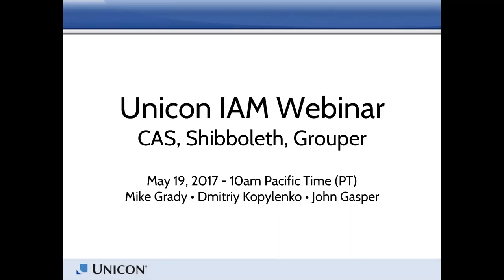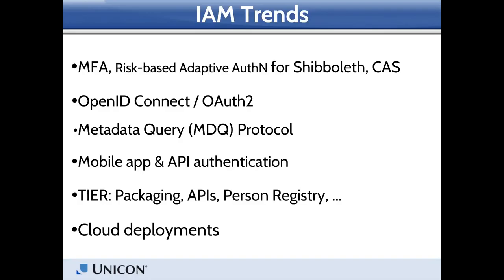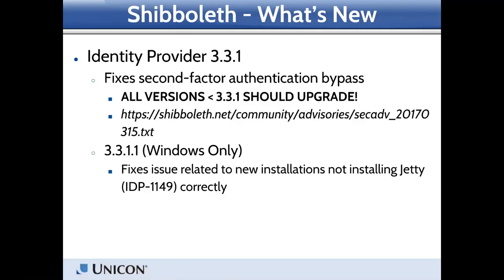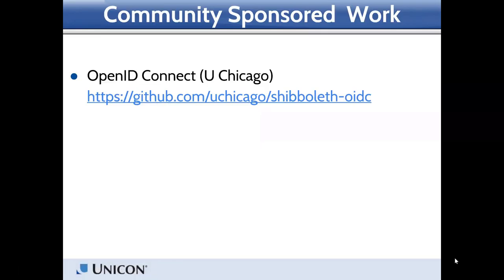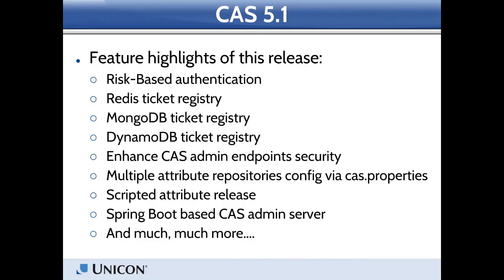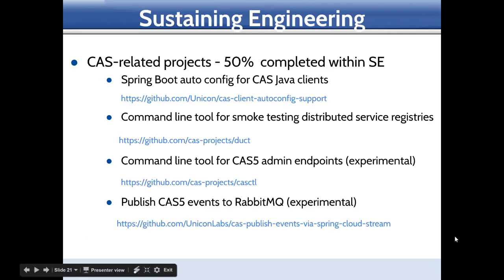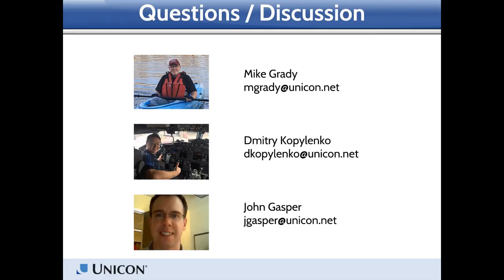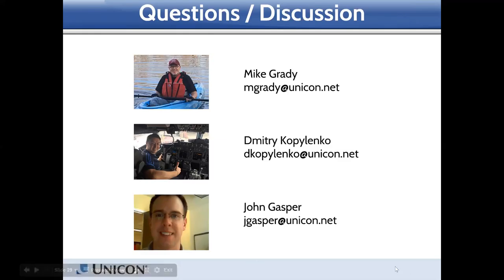IAM 2017 Biannual OSS Briefing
Briefing Agenda:

•  Identity and Access Management (IAM) Industry Events and Trends
•  Community News and Activities
•  Unicon Open Source Support Contributions
•  Open Forum/ Q&A